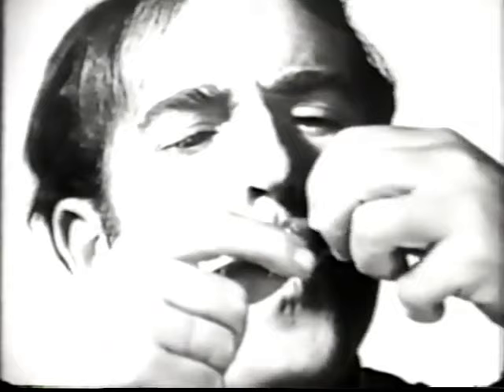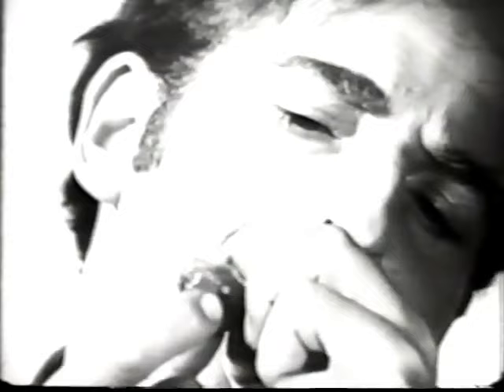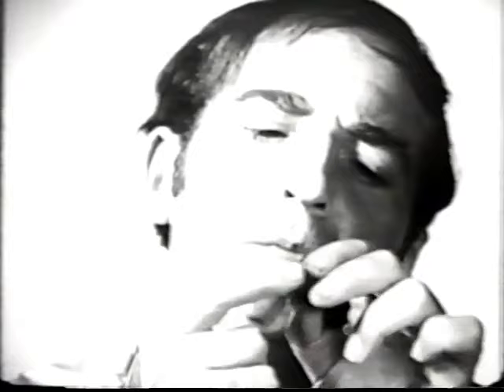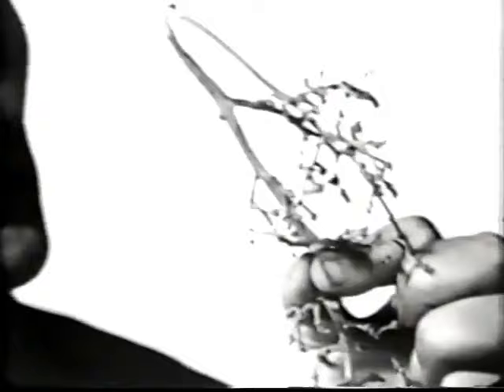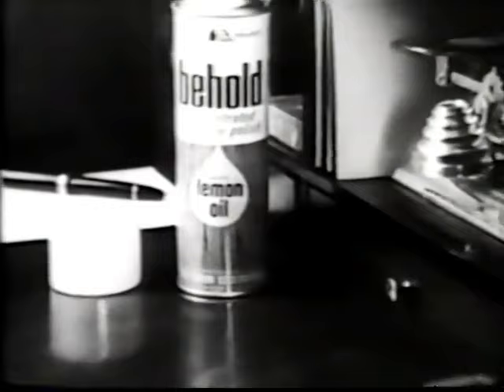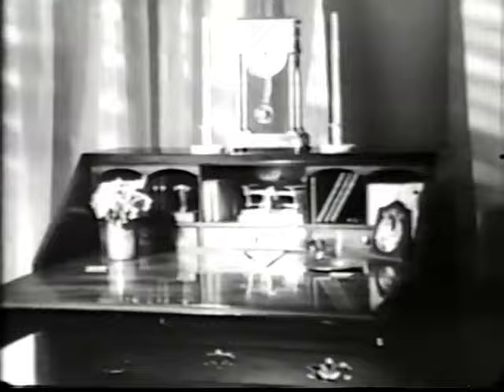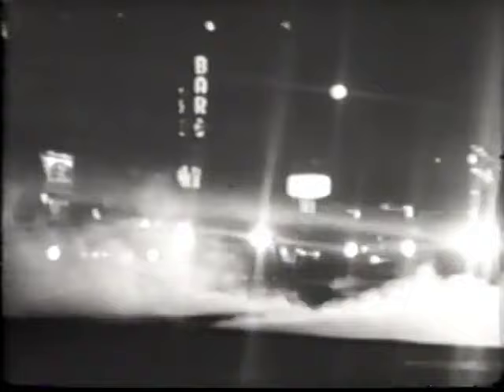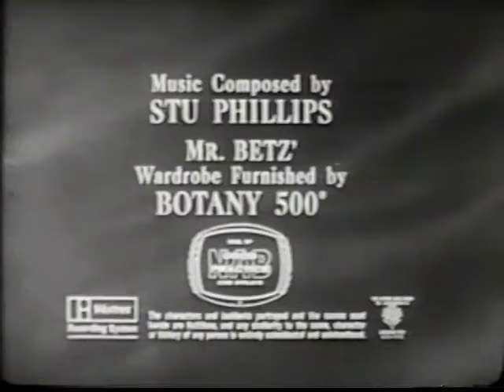ABC daytime commercials (Fall 1967)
Taken from a rerun of The Donna Reed Show off an unknown station.

1. Eureka Emperor vacuum cleaner
2. Hi-C
3. Behold spray wax
4. Garrison's Gorillas/The Invaders/N.Y.P.D./The Hollywood Palace general promos
5. Screen Gems, The Donna Reed Show, and An ABC Presentation closing bumpers